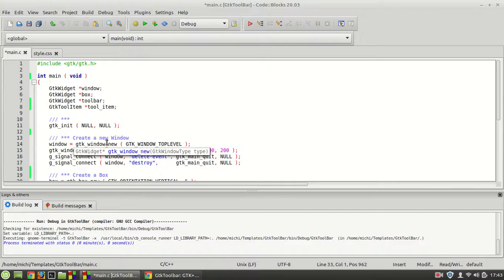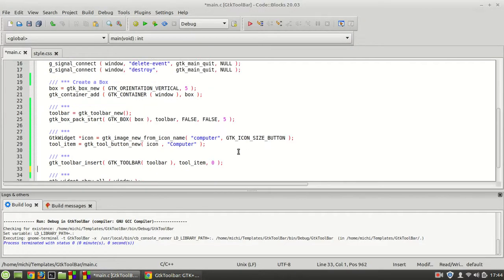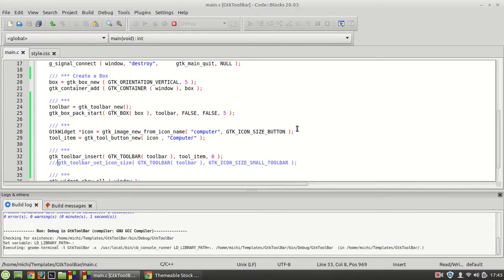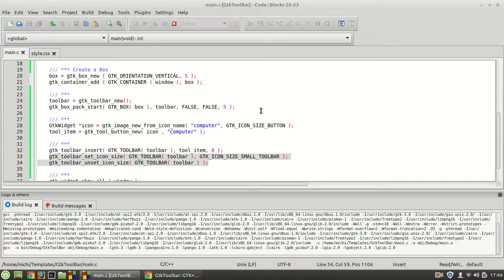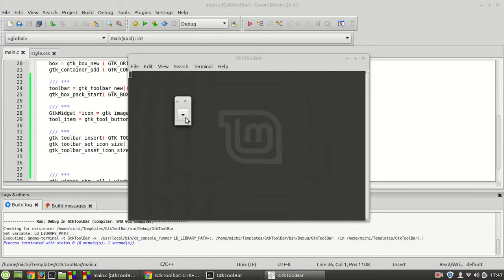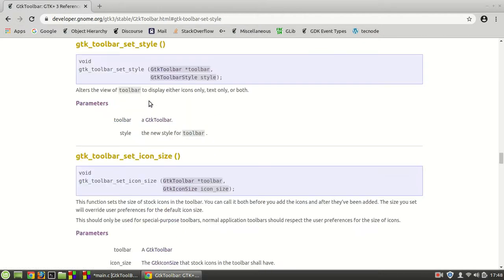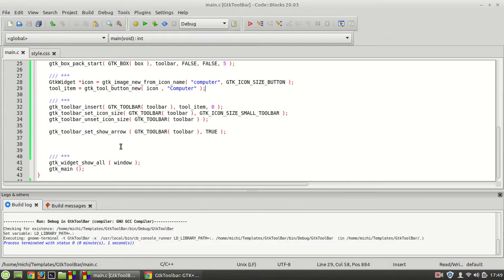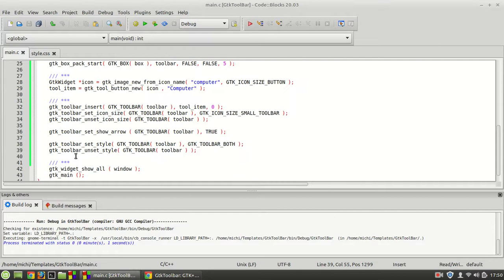GTK ToolBar Part02